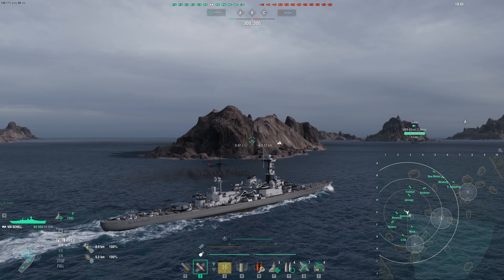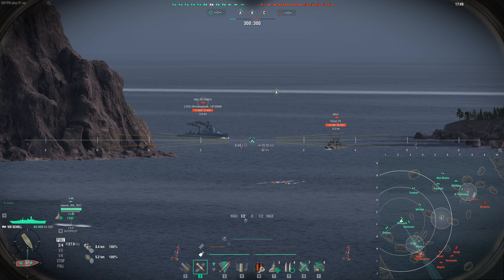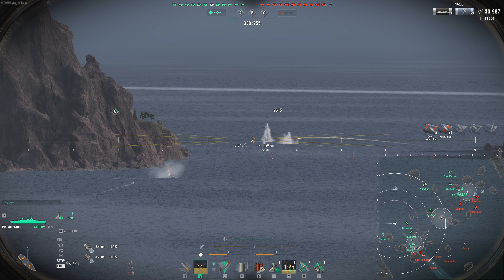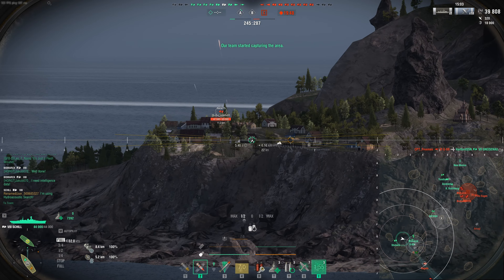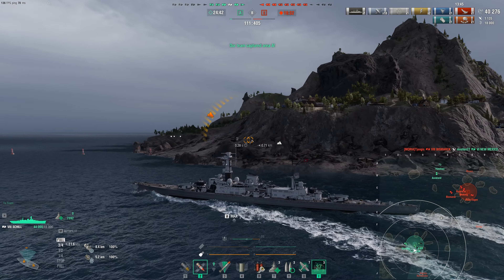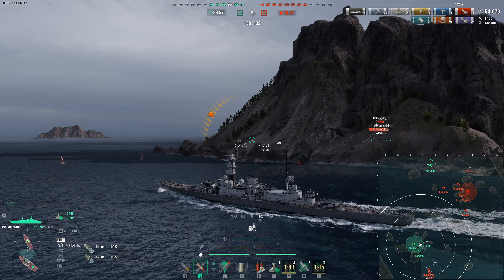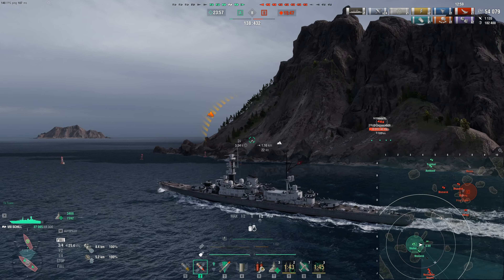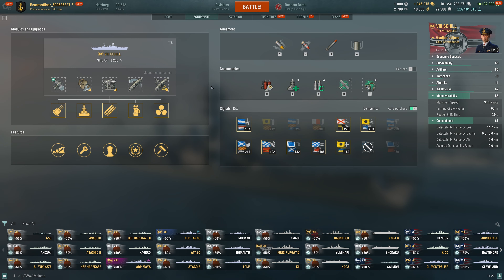Schill Is Back, But Is It Worth Getting?